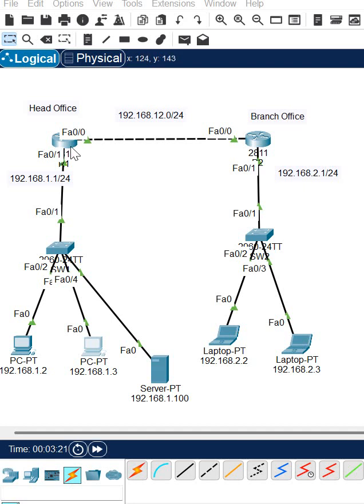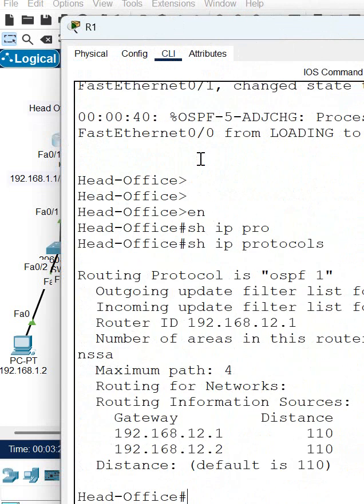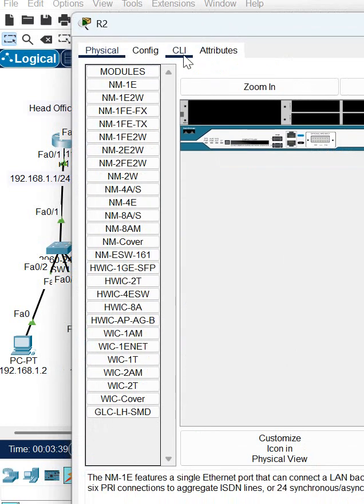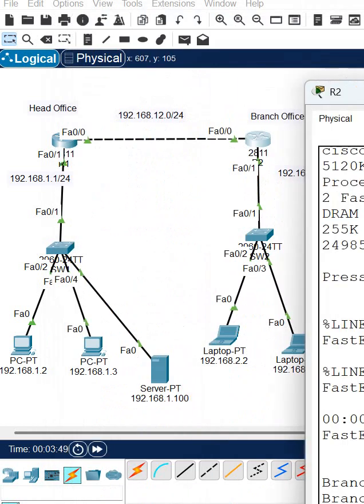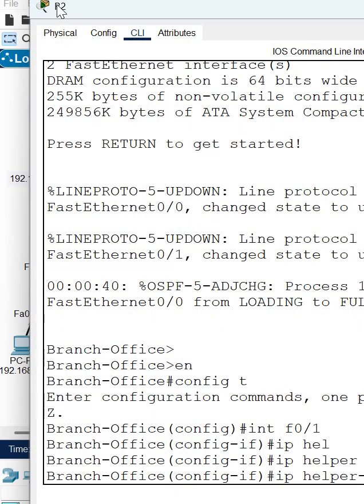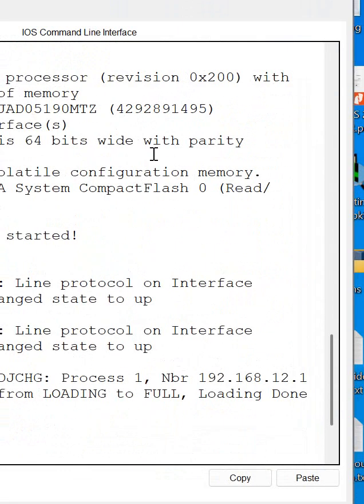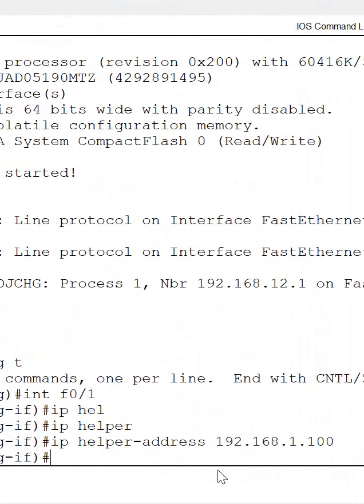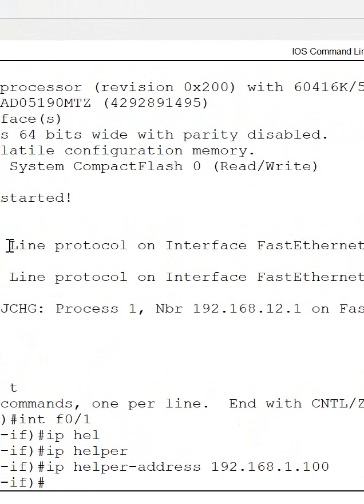How to Configure IP Helper address command in L3 device?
Hello Everyone,

In this video we are going to discuss How to Configure IP Helper address command in L3 device?
Thanks.

About us:
Thanks